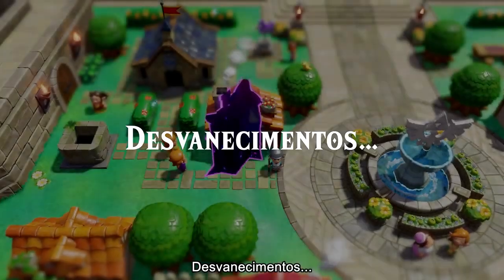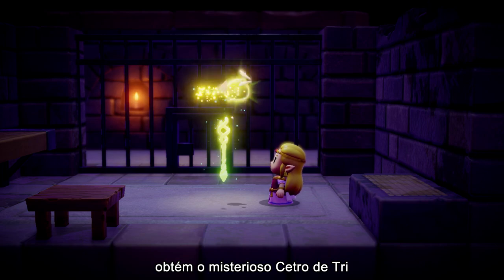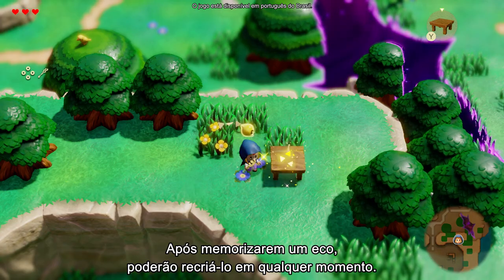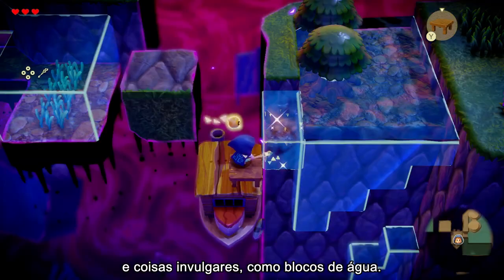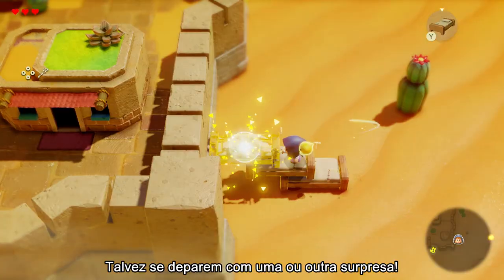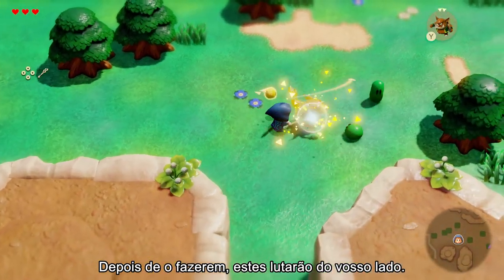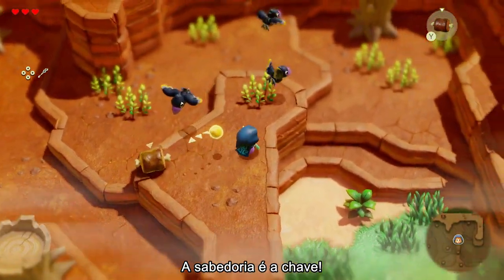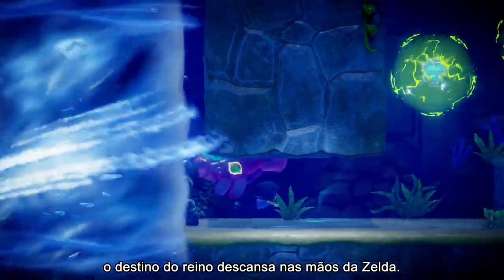ZELDA com ZELDA: Confira o trailer de THE LEGEND OF ZELDA ECHOES OF WISDOM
Pedro Zambarda apresenta novo vídeo.